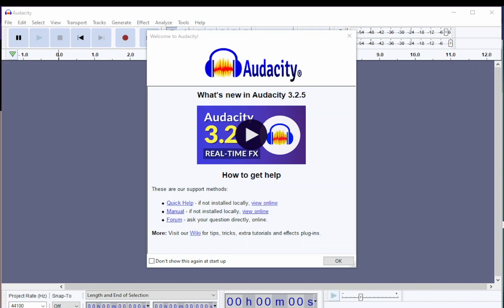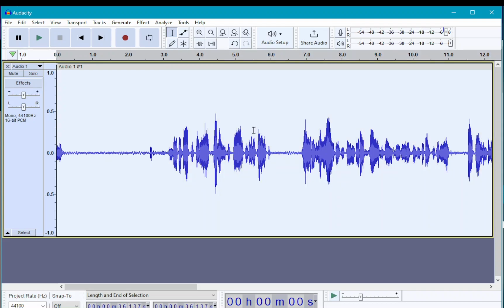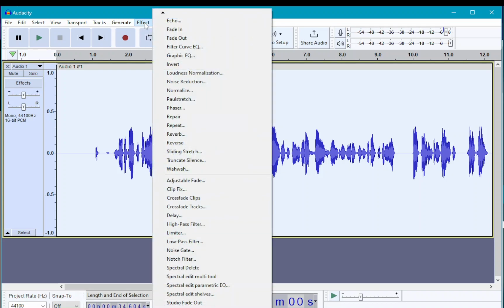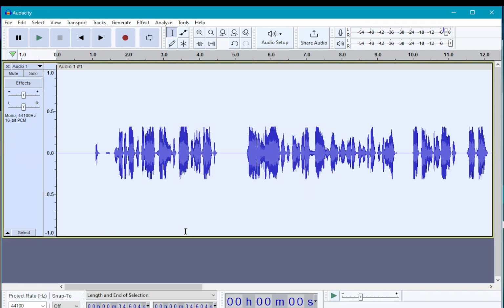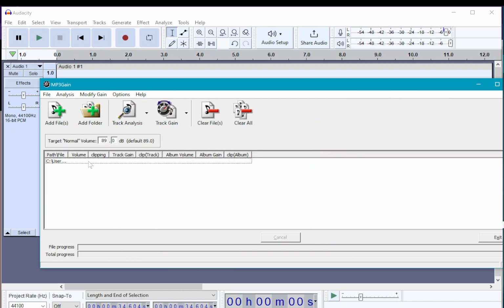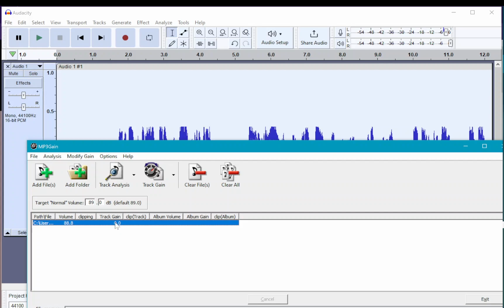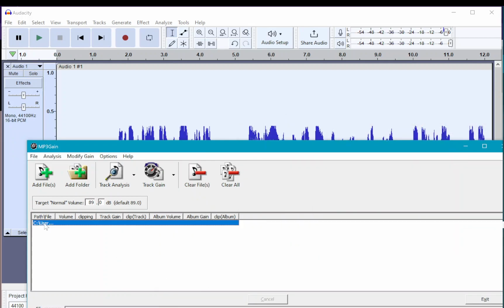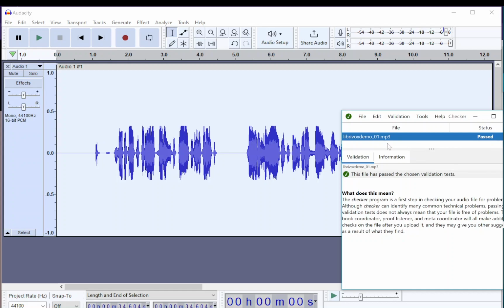The 3 Main Edits for Audio Files for Librivox.org by Radio Rel 22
Getting into audio has been really enlivening and fun! BUT--also--a huge huge learning curve! Yet, it shouldn't be this complicated to get a file to pass the basic parameters for uploading into Librivox.org, right?

So, here, I show you with my personally tested "3 Main Edits" that I use how I can effectively and efficiently get audio files out the door for upload into Librivox.org.

I am also for hire for narrating your video scripts, educational and novel materials, children's books, etc. Check out my blog to get in touch!